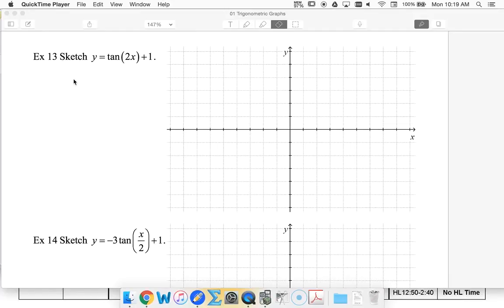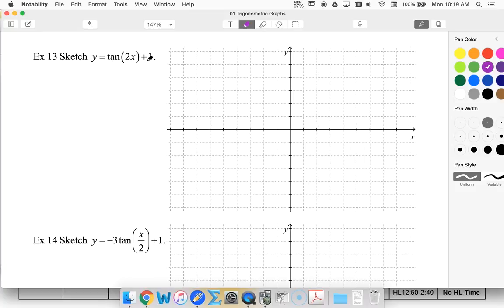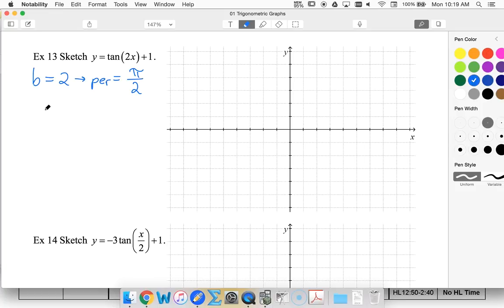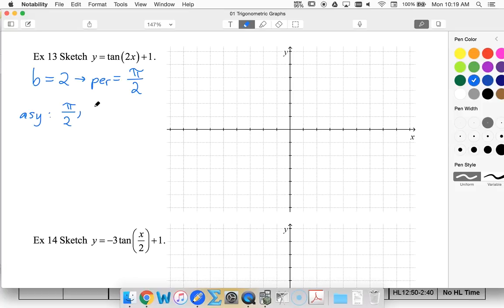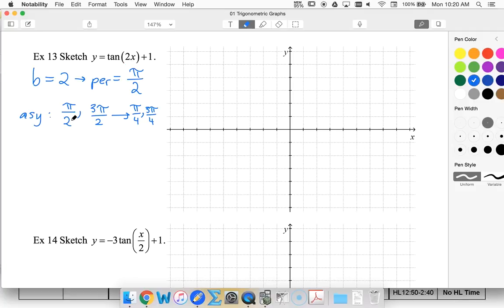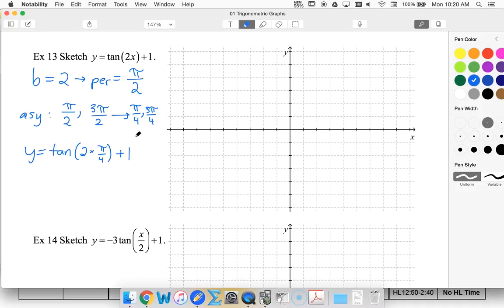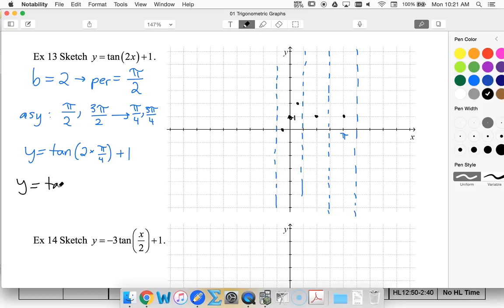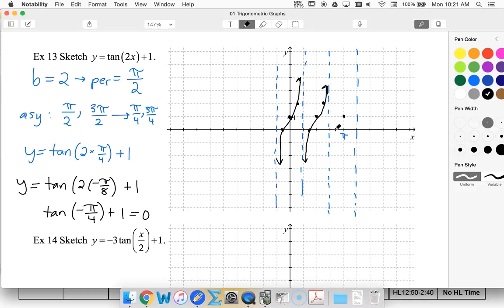01 Ex13 Sketch y=tan(2x) + 1